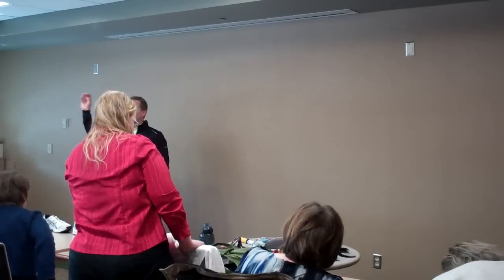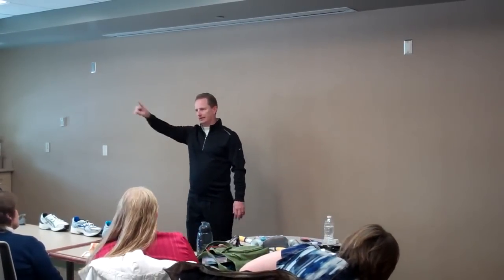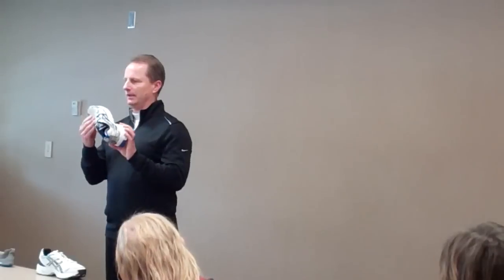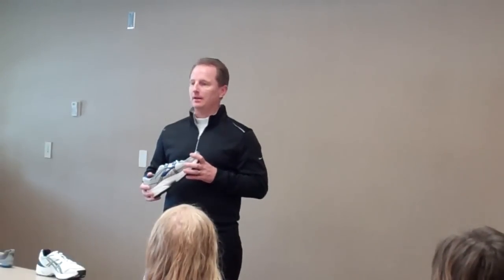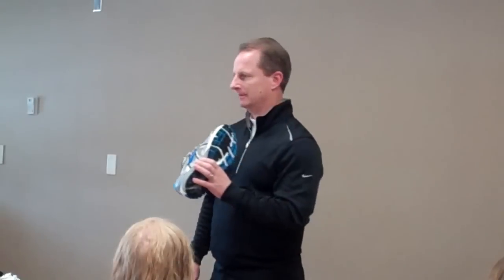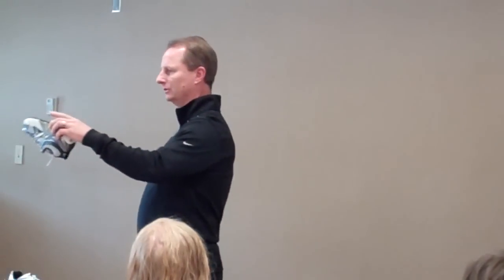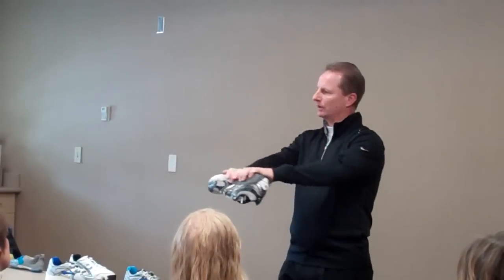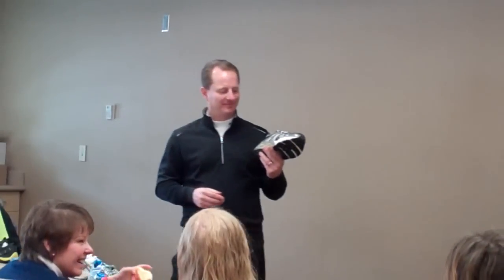TriExercise 2 - Are You Wearing the Right Shoes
Mike Ewoldt from Peak Performance presents a lively discussion on what to look for in athletic shoes, which shoe is right for you, how to get fitted, athletic gear and apparel, and everything you ever wanted to know about your foot.